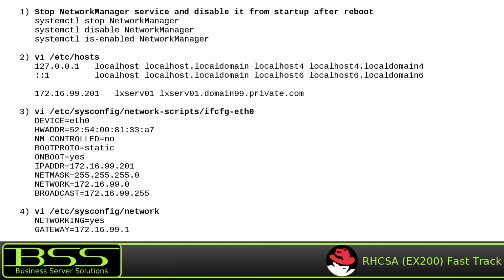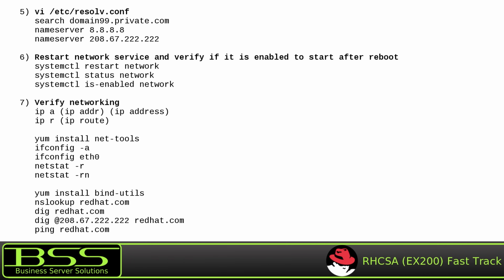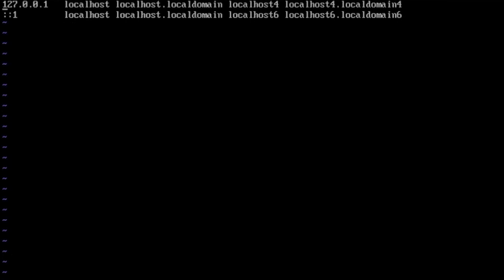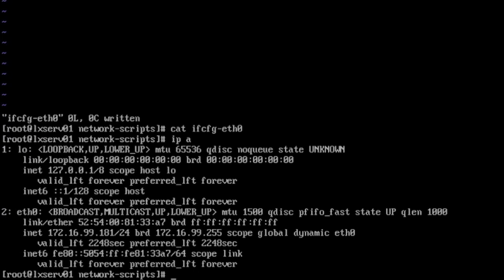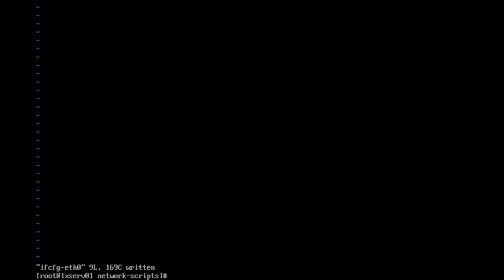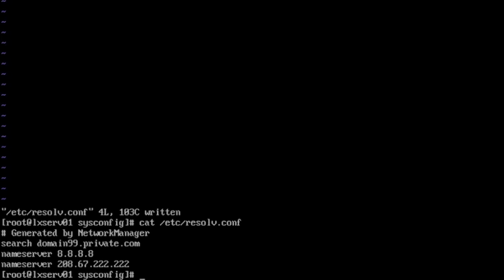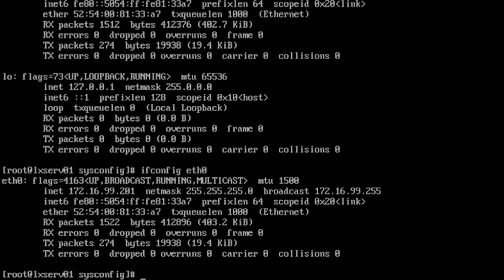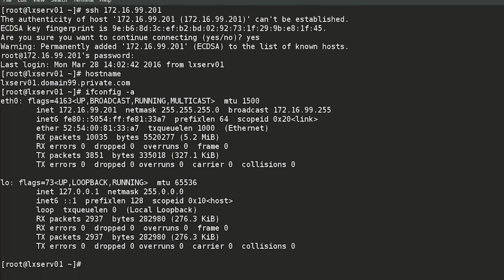Setting up network without NetworkManager in Redhat 7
Red Hat Enterprise Linux 7: Setting up network without NetworkManager.

This video tutorial is part of RHCSA Fast Track course.

1) Stop NetworkManager service and disable it from startup after reboot
systemctl stop NetworkManager
systemctl disable NetworkManager
systemctl is-enabled NetworkManager

2) vi /etc/hosts
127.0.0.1   localhost localhost.localdomain localhost4 localhost4.localdomain4
::1         localhost localhost.localdomain localhost6 localhost6.localdomain6

3) vi /etc/sysconfig/network-scripts/ifcfg-eth0
DEVICE=eth0
HWADDR=52:54:00:81:33:a7
NM_CONTROLLED=no
BOOTPROTO=static
ONBOOT=yes
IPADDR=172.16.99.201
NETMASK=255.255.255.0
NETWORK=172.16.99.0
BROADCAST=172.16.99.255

4) vi /etc/sysconfig/network
NETWORKING=yes
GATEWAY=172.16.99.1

nameserver 8.8.8.8
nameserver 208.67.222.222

6) Restart network service and verify if it is enabled to start after reboot
systemctl restart network
systemctl status network
systemctl is-enabled network

7) Verify networking
ip a (ip addr) (ip address)
ip r (ip route)

yum install net-tools
ifconfig -a
ifconfig eth0
netstat -r
netstat -rn

Related Video Tutorials:
RHCSA Fast Track course:

nmcli cheat! Setting up network using nmcli in Red Hat 7 in less than a 30 seconds - QUICK & EASY!!!

Shrink ext2 ext3 and ext4 file system and reduce the size of a logical volume with only one command.